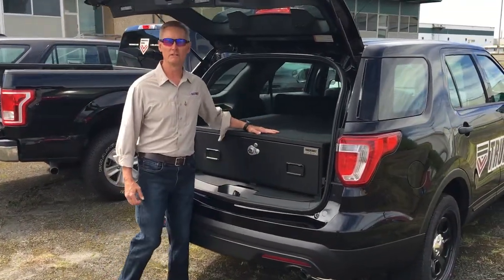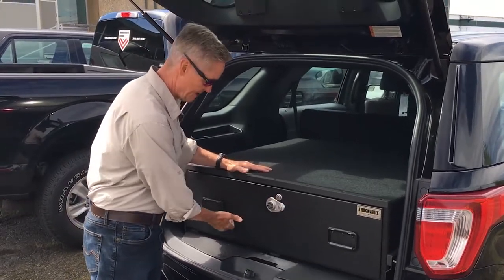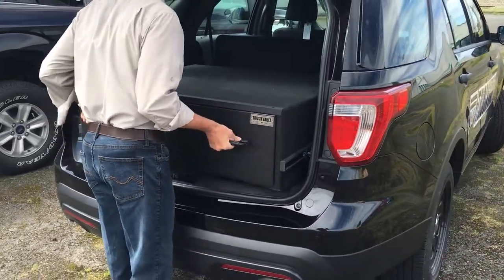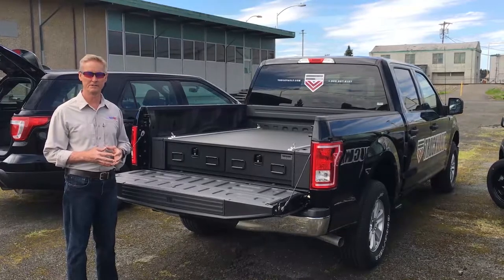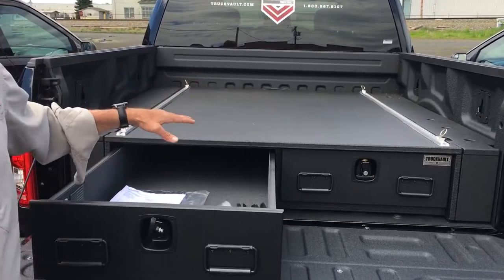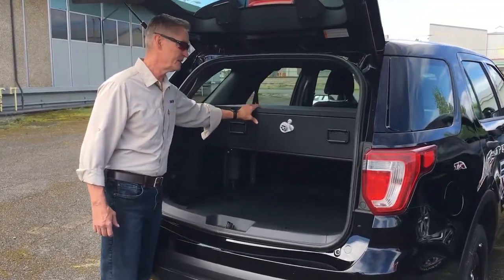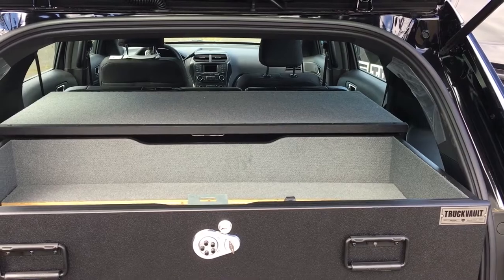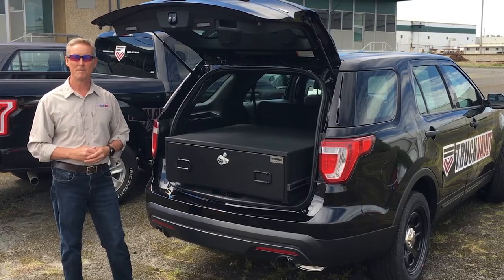The TruckVault PPV Fleet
No matter your PPV vehicle, TruckVault offers a variety of product options.